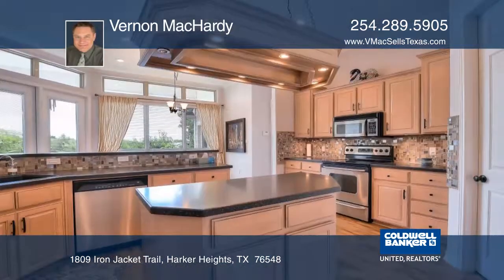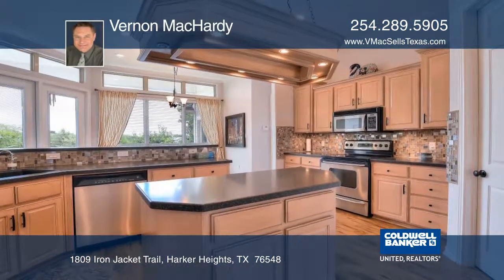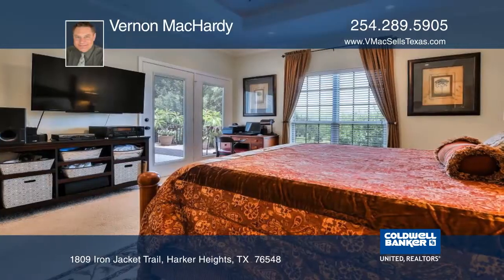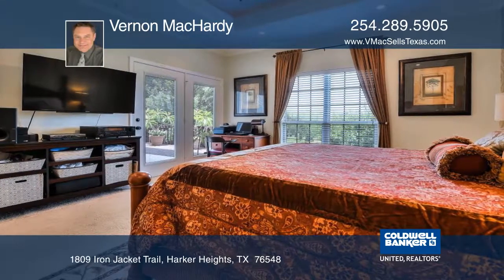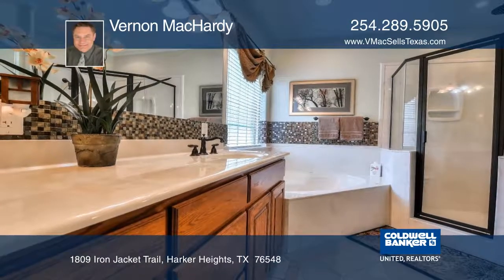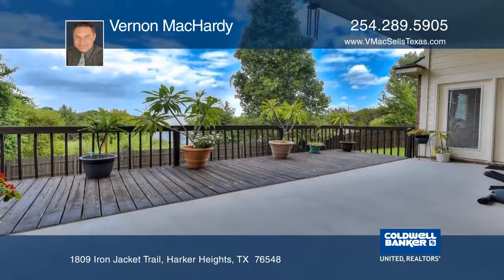1809 Iron Jacket Trail Harker Heights, TX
1809 Iron Jacket Trail, Harker Heights, TX

This Harker Heights home is a custom built beauty with four sided designer brick exterior, and offers four bedrooms, two bathrooms, and a two-car garage. The grand foyer is welcoming with 16 foot soaring ceilings. The home has hand stained custom cabinets and recessed light throughout. The living room offers a corner fireplace, while the kitchen features Gibraltar countertops and a designer faucet. The home showcases an ideal master suite while the bathroom offers a rain shower with body jets. There is a nice backyard with an extended covered patio and no rear neighbors, offering a true country valley view. This home is located on the border of Nolanville. Immediate occupancy within two weeks. See photos for the entire experience.